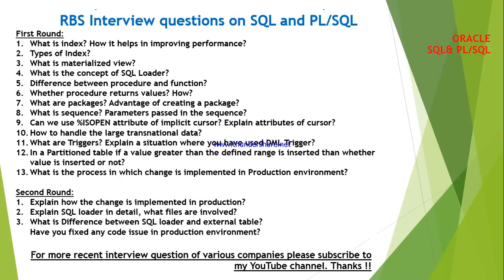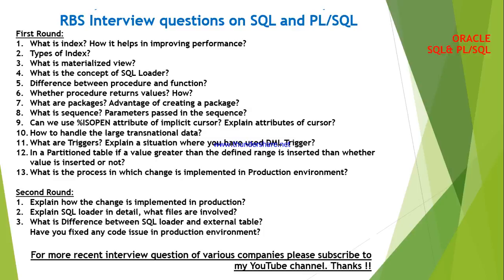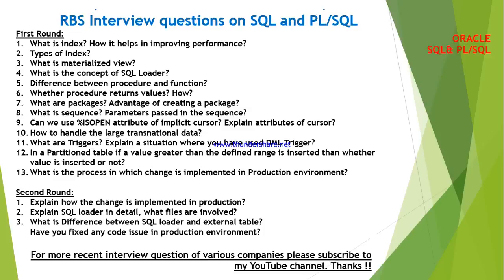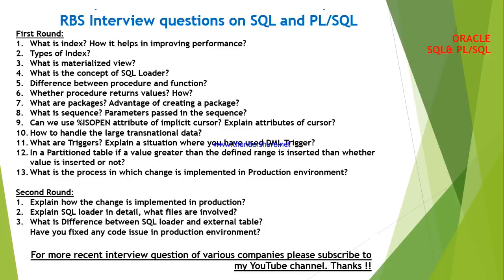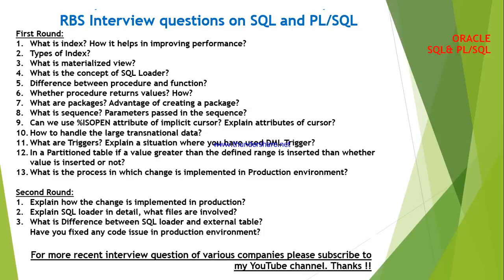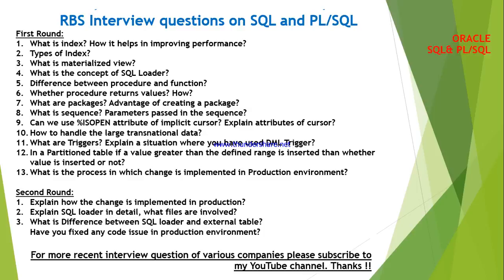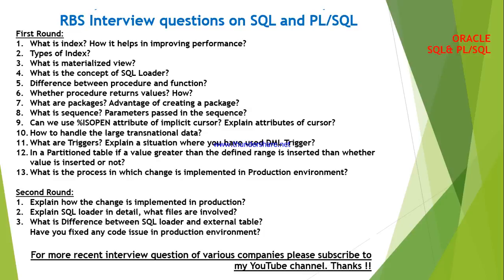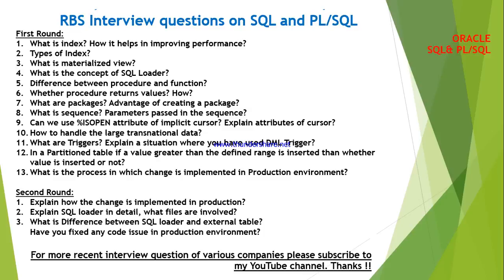RBS interview questions and answers on SQL and PLSQL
Here you can get to know RBS Oracle SQL and PLSQL interview questions and answers.

In my next video i will be providing you the answers for each on of this questions.